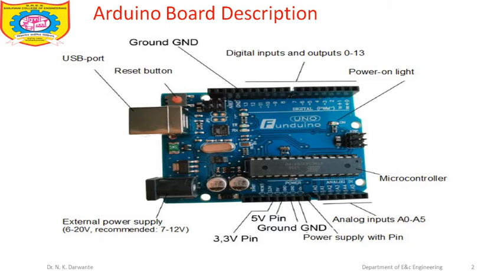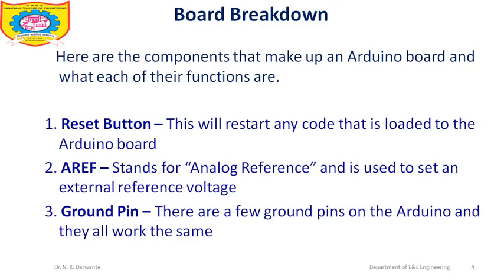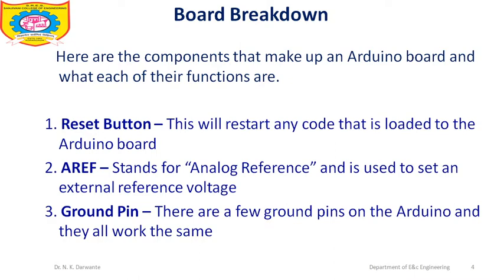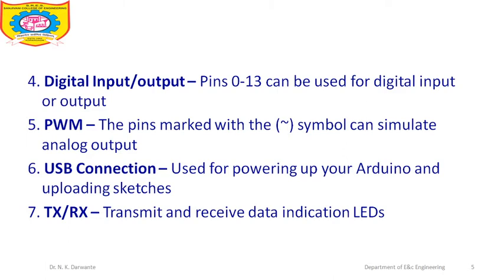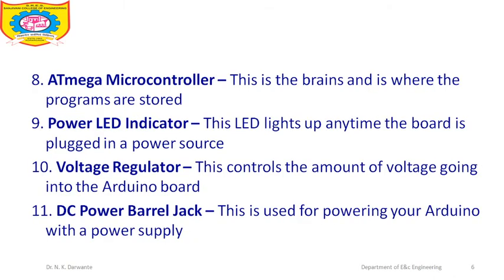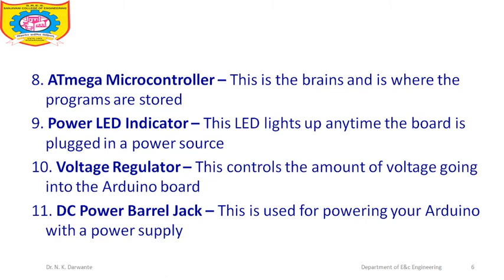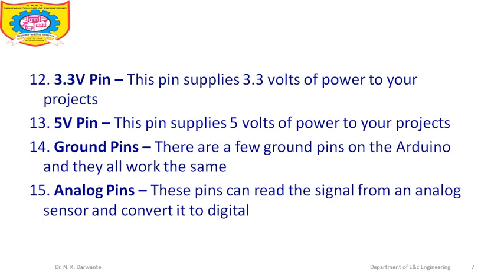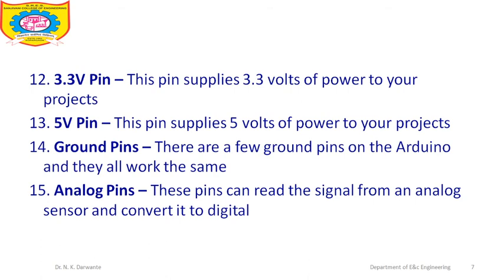5 3 1 Arduino board description